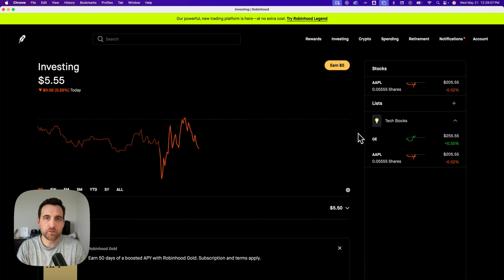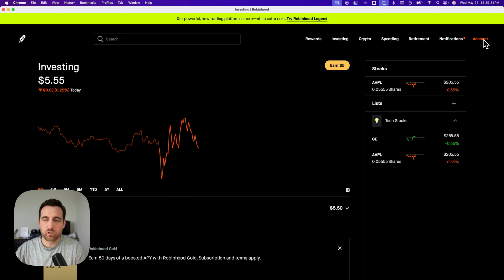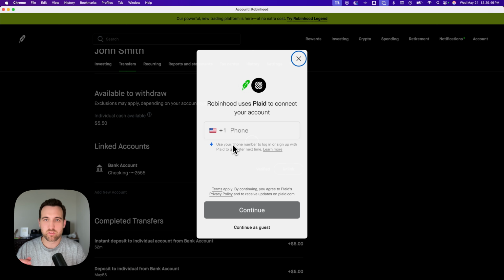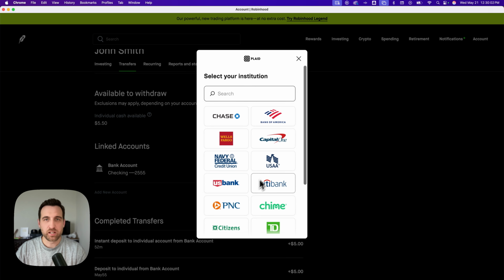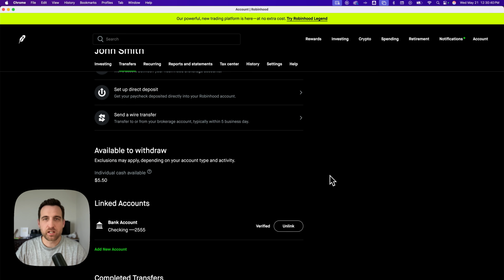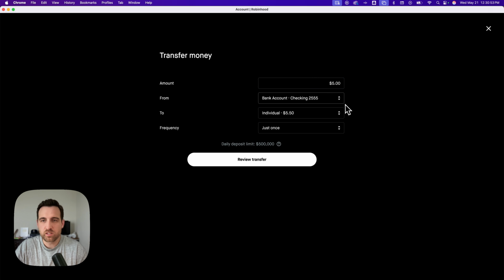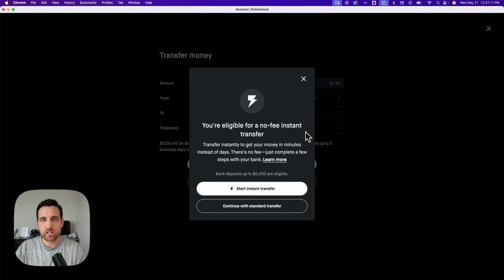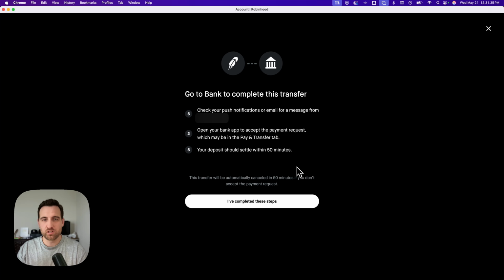How to Enable Instant Deposit on Robinhood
In this Robinhood tutorial, learn how to enable instant deposit on Robinhood. This guide shows how to activate Robinhood instant deposit so you can access funds immediately after initiating a bank transfer.